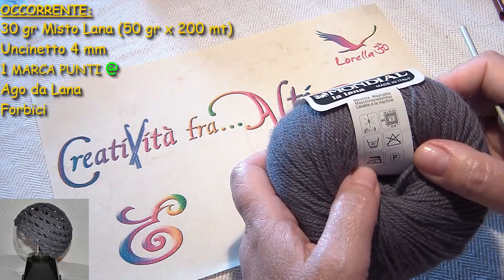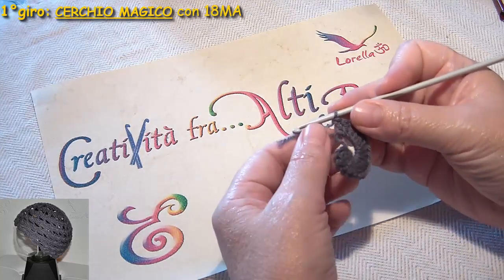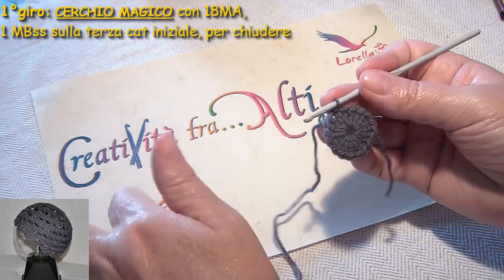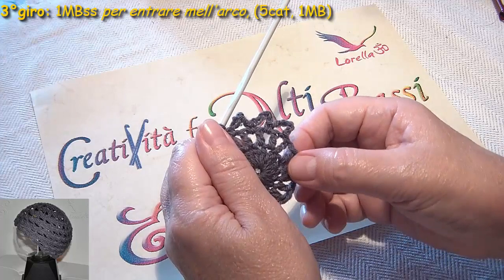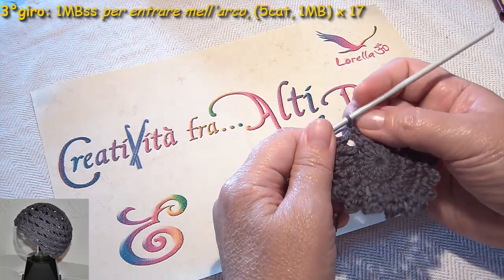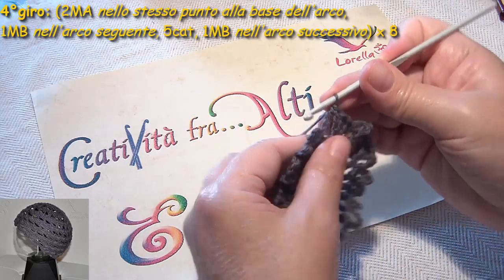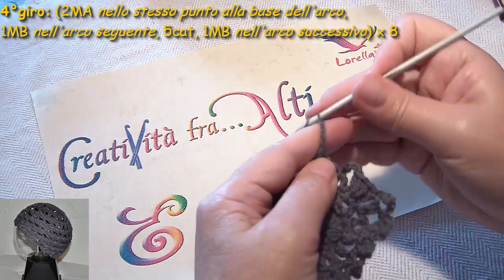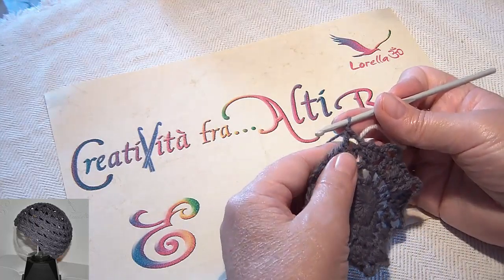Cuffia Traforata a Ventagli - Impostare a 720p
👉 Uncinetto facile con Lorella ૐ Fiorentini 🧶

Questa leggera e semplice cuffia traforata, può essere realizzata con vari tipi di filato, dal cotone al lamè, ottenendo così un accessorio versatile, adatto ad ogni stile.

OCCORRENTE:
30 gr di Misto Lana (50 gr x 200 m)
in questo caso ho usato il filato Relax di Mondial
uncinetto da 4 mm
1 marcapunti

Se ami il mondo della creatività ed hai voglia di condividere le tue creazioni (magari anche quella realizzata seguendo questo tutorial), mi farebbe piacere se vorrai condividerne le foto sul gruppo di Facebook, in cui potrai trovare i tutorial scritti, consultabili gratuitamente solo per gli iscritti

Progetto originale di TejiendodeCorazon